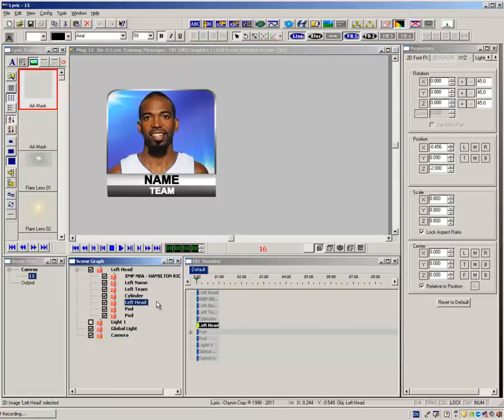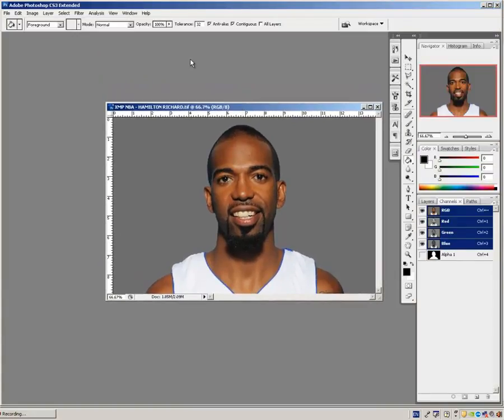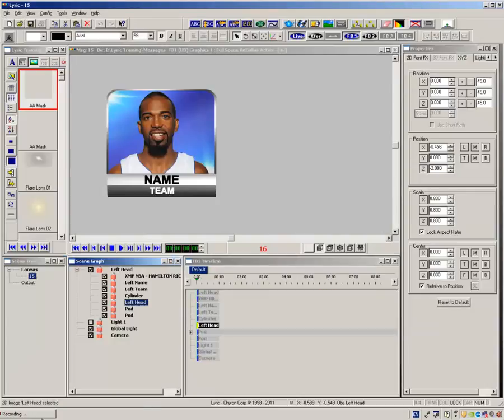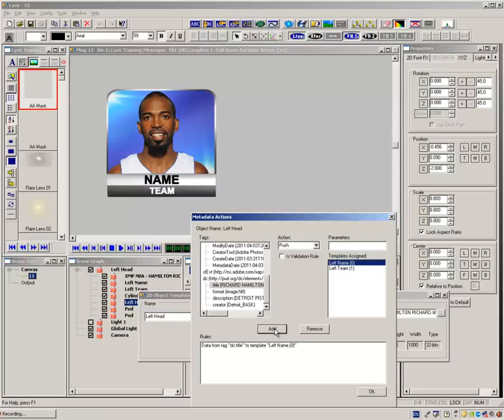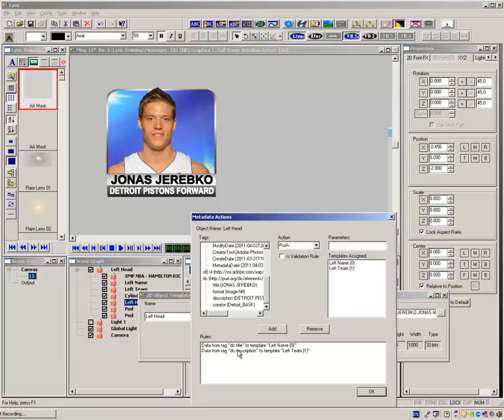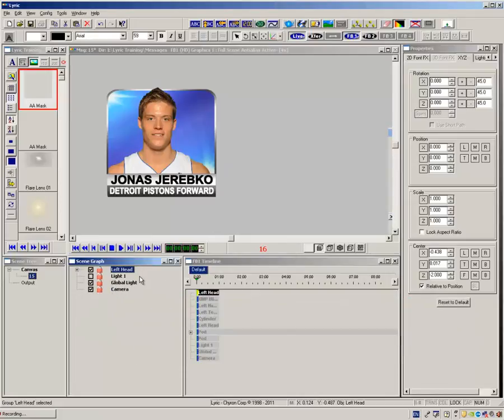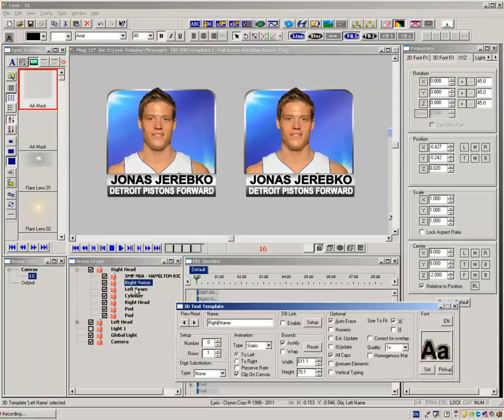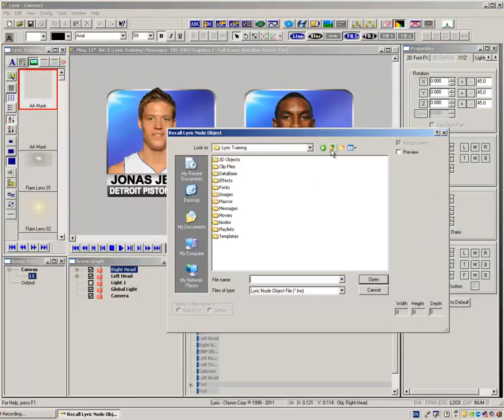Part 10 XMP for iPad